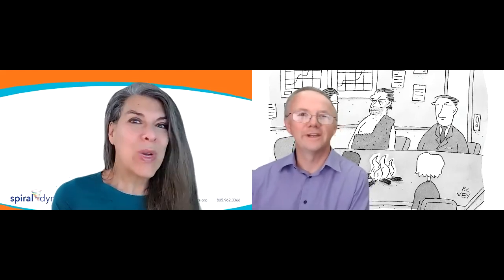Caveman in the boardroom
💁🏼‍♂💁🏼‍♂Have you ever been in a meeting, and thought that person sitting next to me was still in the Stone Age. The caveman mentality, not wanting to change not wanting to move on, is unfortunately quite common. Resistance to change is something we have to deal with on a daily basis but how do you do it, it's an interesting topic I hope you enjoy the discussion with Dr. Natasha Todorovic-Cowan, MBA. Of course, we are applying this concept to pharmaceuticals but it's common industry-wide.🌟